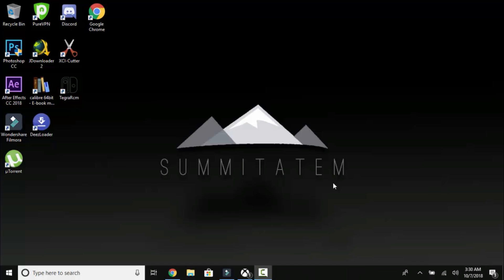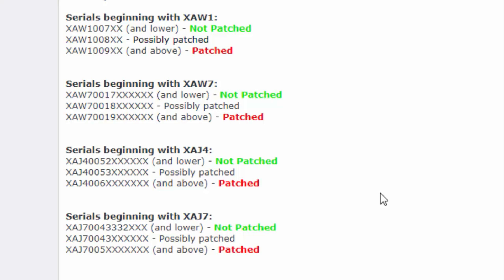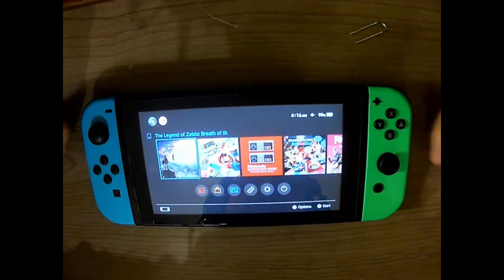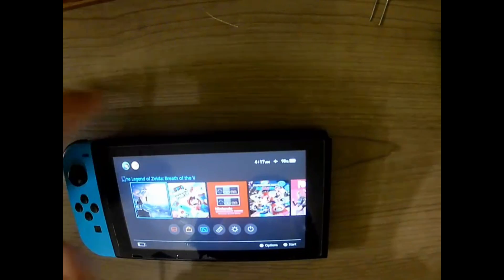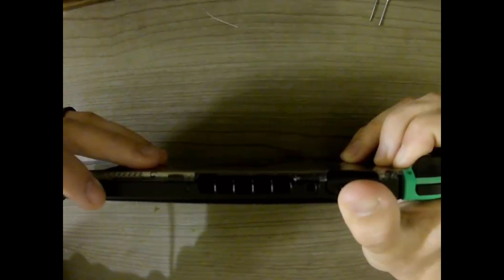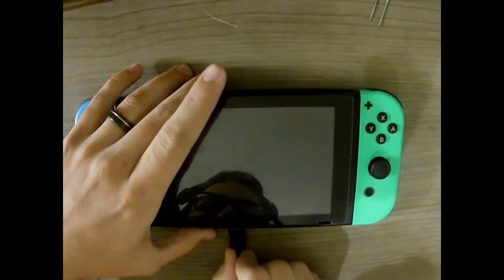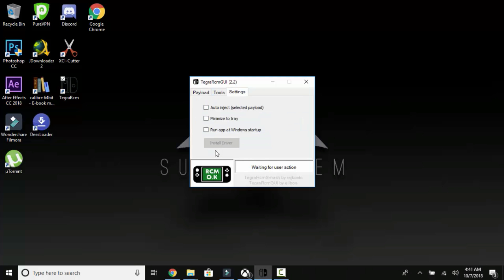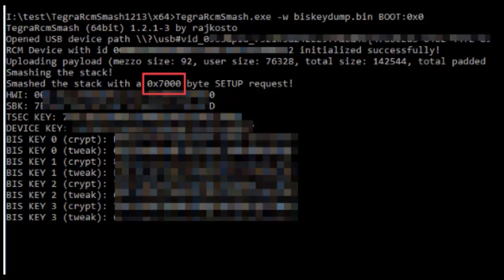How to definitively tell if your Switch is hackable!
A guide to definitevely tell if your Nintendo Switch is hackable or not, or if it has been patched.  This guide is especially useful for those whose Switch's fall under the "Possibly Patched" category.